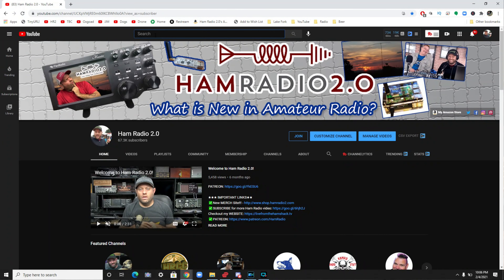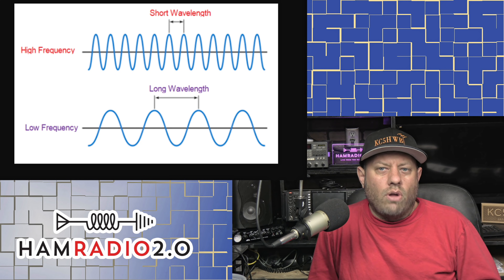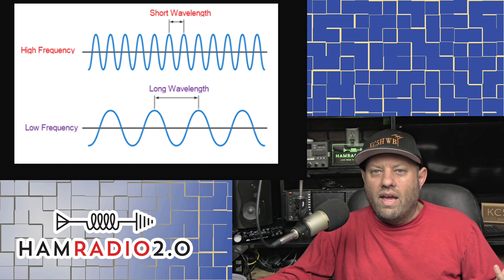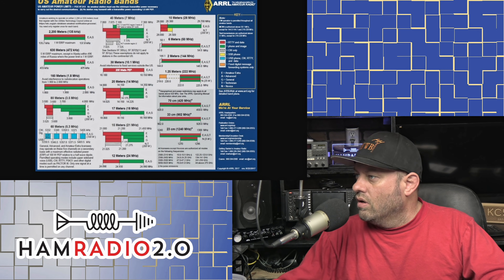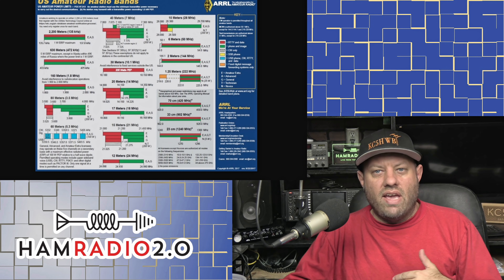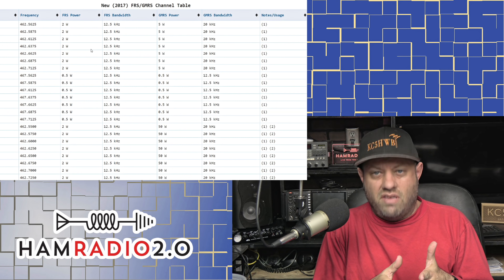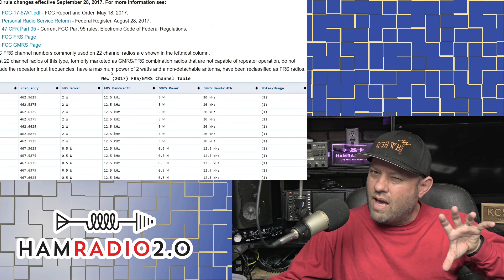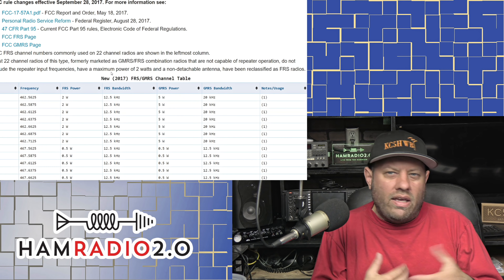Ham Radio vs GMRS | GMRS Ham Radio Combo - Comparison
Ham Radio vs GMRS - Ham Radio compared to GMRS frequencies and modes - which ones is better?  Today let's talk about both of them, how they compare, and the features of each.